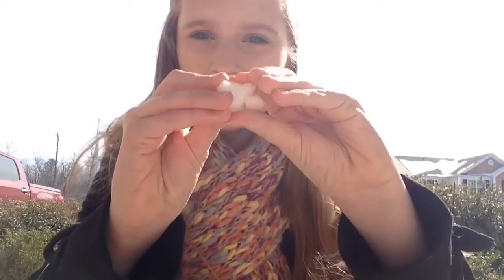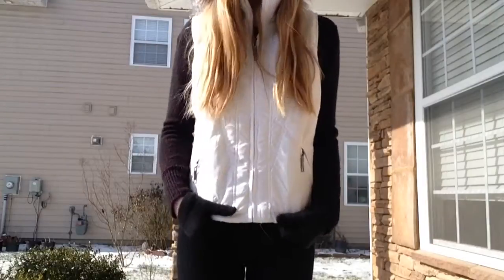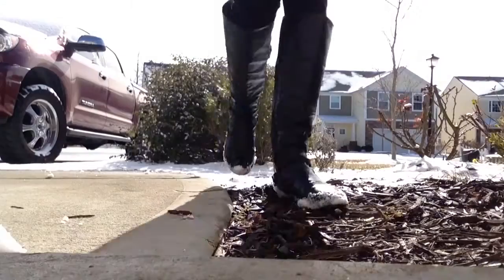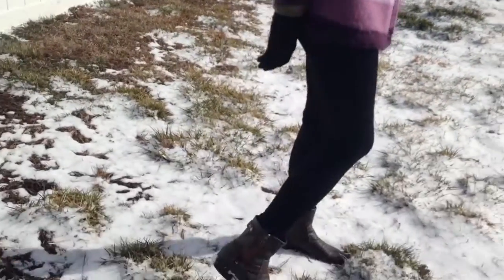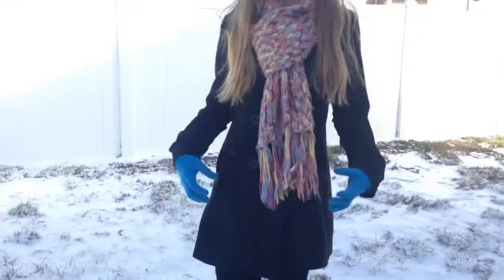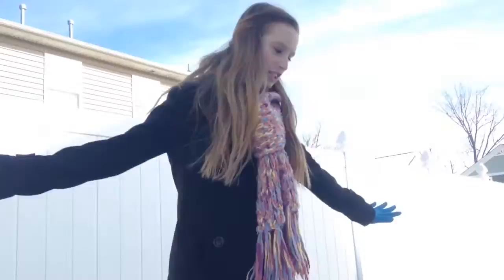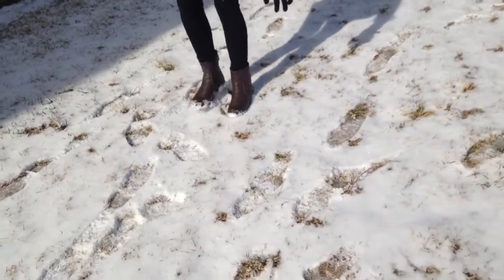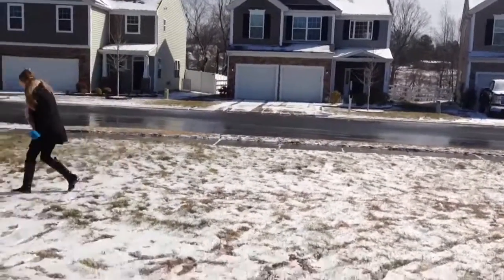3 Snow Day Outfit Ideas!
Hey guys so it finally snowed for me and I haven't been in snow for like 6 years so today I will be showing you guys my snow day outfits! ❤️